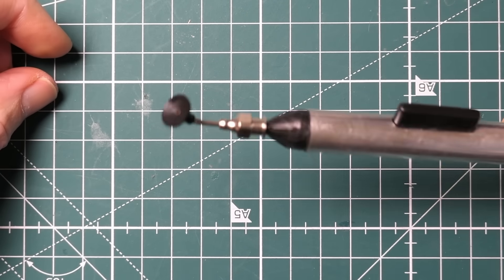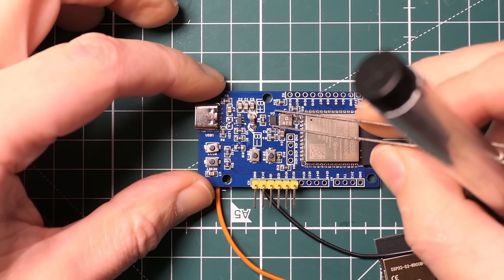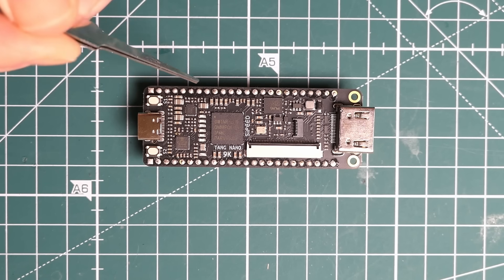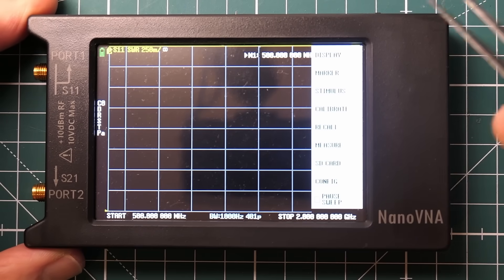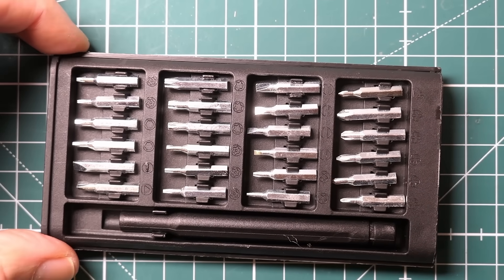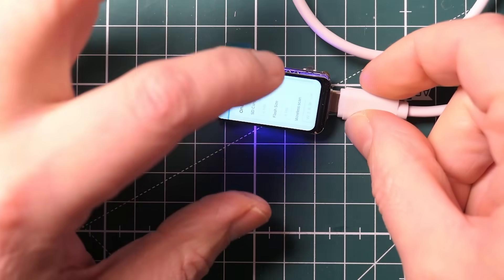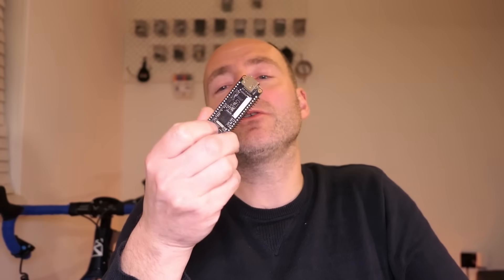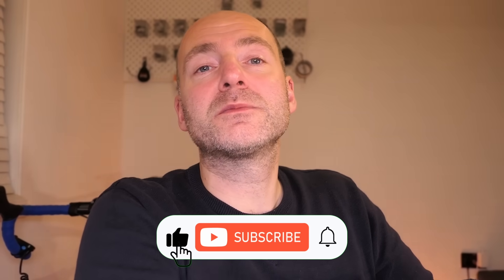Best and Worst AliExpress Electronics Buys of the Year | Honest Review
I’ve spent hundreds on cheap tools and components from AliExpress this year, most have been good, some have been terrible! In this video I show my best buys of the year along with a few shockers that you should not waste your money on!

To be clear, I buy all the tools and components used in my videos with my own money, none of my videos have ever been sponsored. Below I included some (affiliate) links to the items I consider to be particularly good value, clicking on these links provides a small amount of commission to the channel… thanks for watching and your support throughout the year!

My top buys of the year:
Vacuum Suction Pen Kit 3 Nozzles SMD IC Extractor Chip Remover (10,000+ sold, 4*)

USB Logic Analyzer, 24M Samples 8 Channels (600+ sold, 4.7*)

Sipeed Tang Nano 9K FPGA Development Board (346 sold, 4.9*)

NanoVNA-H4 Vector Network Antenna Analyzer (364 sold, 4.8*)